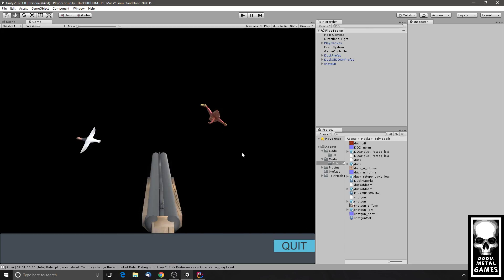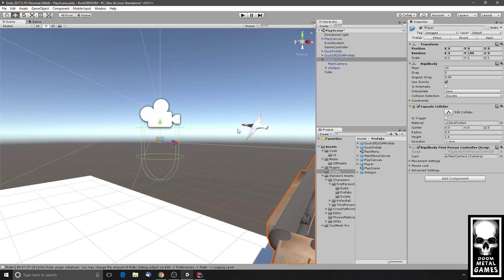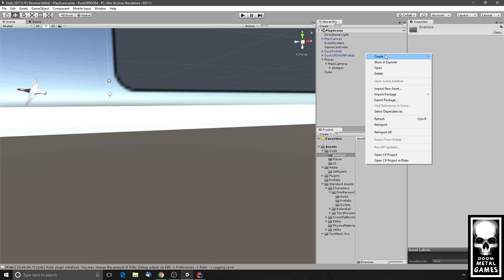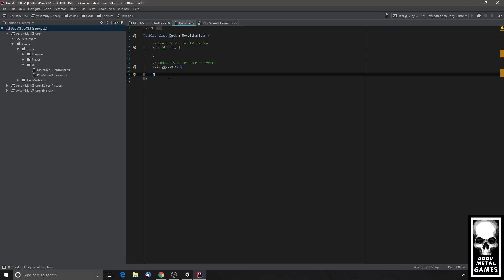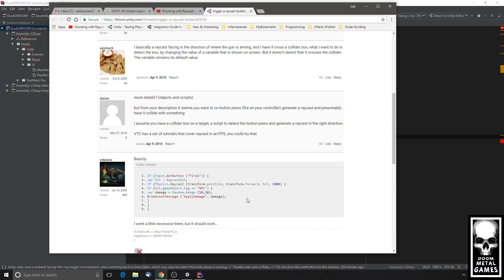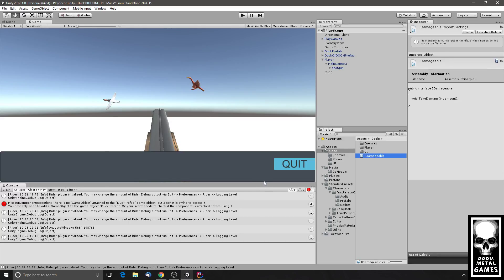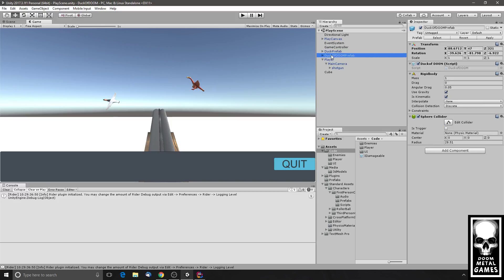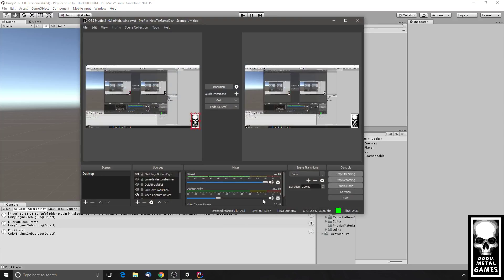Duck of Doom - Ep 11 - Programming Gameplay pt 1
In this video series I will develop a new video game from start to finish in Unity 3D and talk about the process of using tools, planning features,  creating art, 3d models, and code to support the game.

EpEp 11 -  Programming Gameplay pt 1 where we get the shotgun to aim and can hit the ducks and kill them